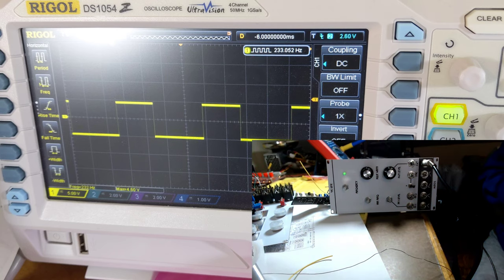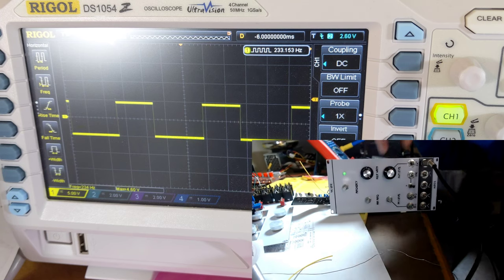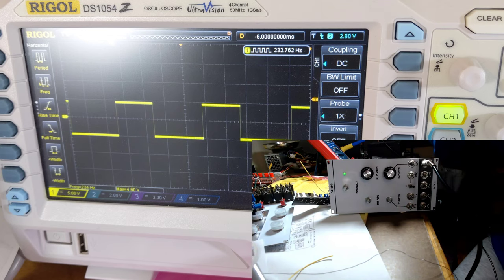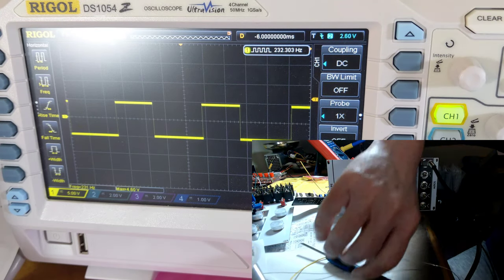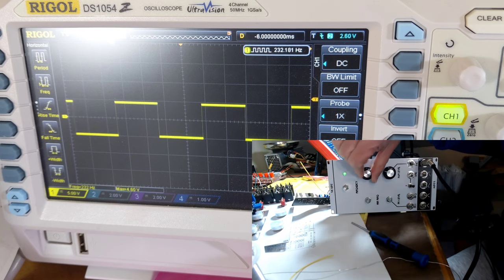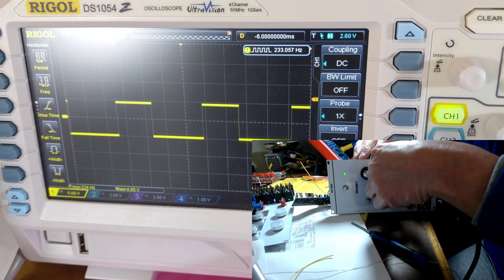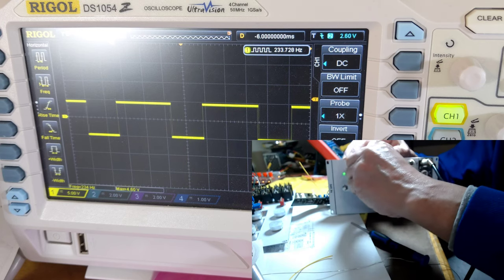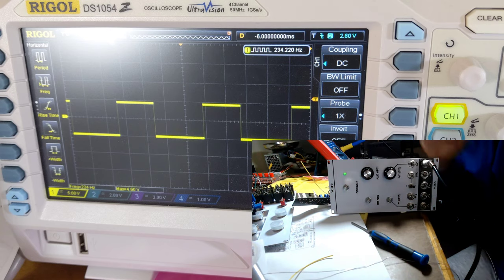Problem with MFOS VC LFO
The MFOS VC LFO module as designed has a problem — if you have an attenuator on the PWM CV input (whether built into the module or as an external attenuator module) then the pulse width and manual pulse width range depend on the attenuator setting, even with no PWM CV connected.

Added note: This is to demo a problem that is due to what seems to me (a rookie) a surprising rookie mistake: The mixing resistors for the two inputs (which connect to an op amp used as a comparator, so not a virtual ground) are much smaller than the attenuator pots.